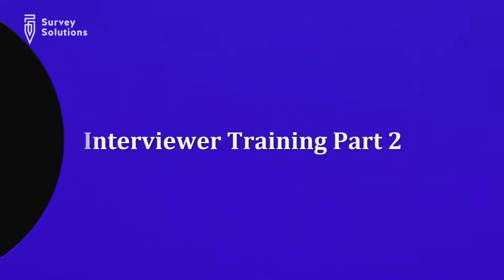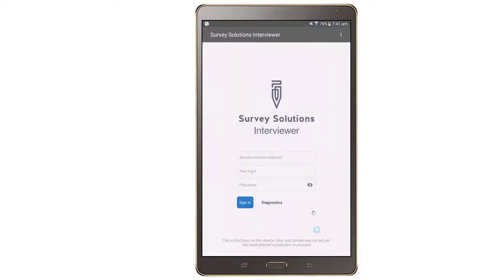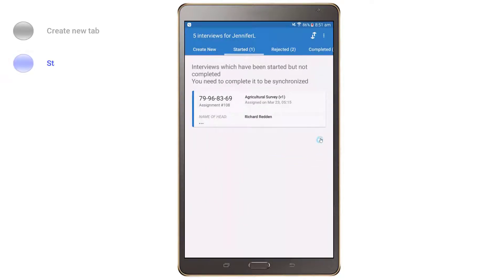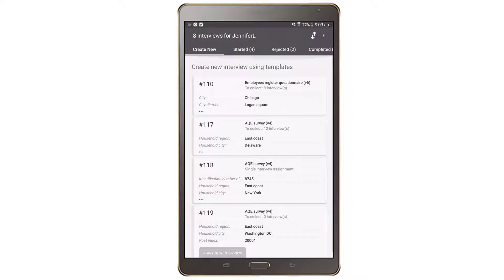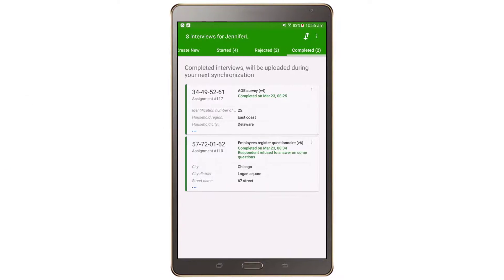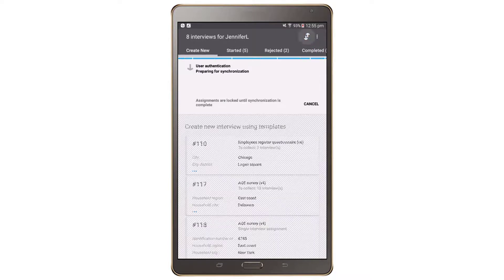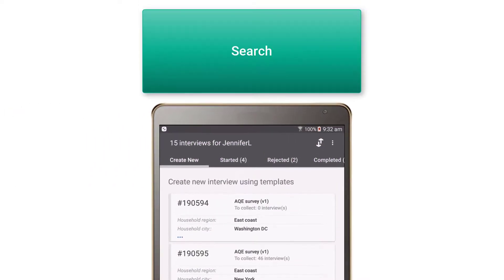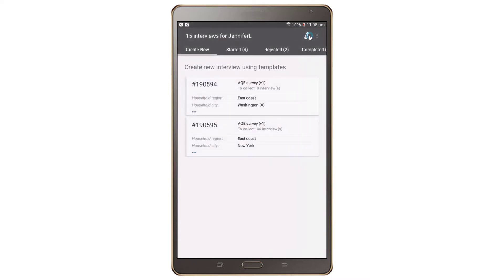Interviewer Training Series Part 2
In this video we will show and describe how to use the Survey Solutions Interviewer application—specifically the application dashboard, and sending and receiving survey assignments.

01:06 -- Interviewer dashboard
02:20 -- The Create New tab
03:18 -- The Started tab
04:00 -- The Completed tab
04:28 -- The rejected tab
04:53 -- Sending/receiving interviews
05:46 -- Discard an interview
06:29 -- Search
06:50 -- Synchronize to receive maps on tablets